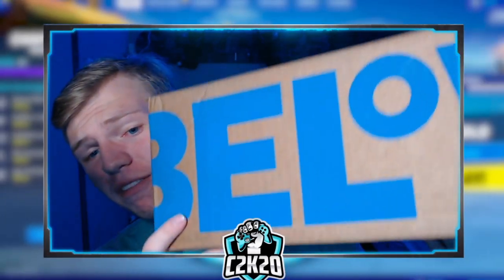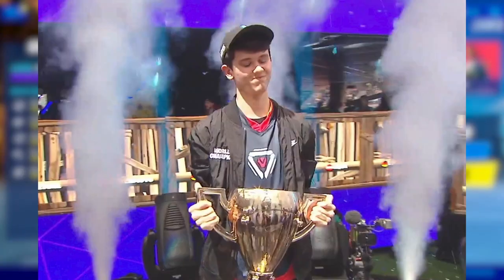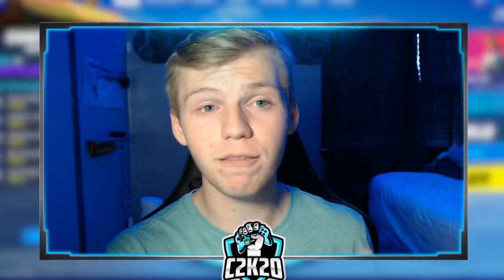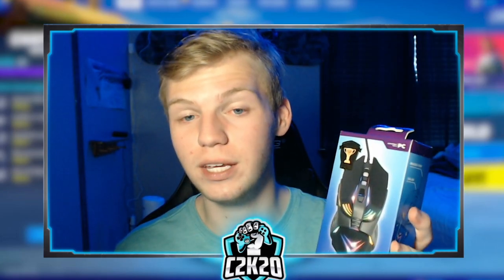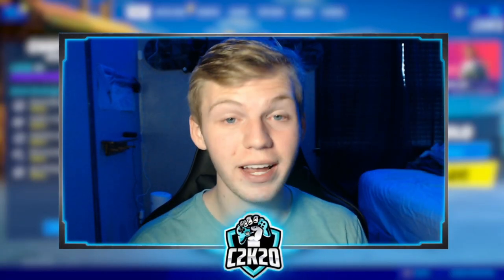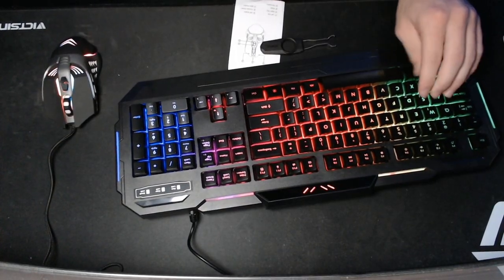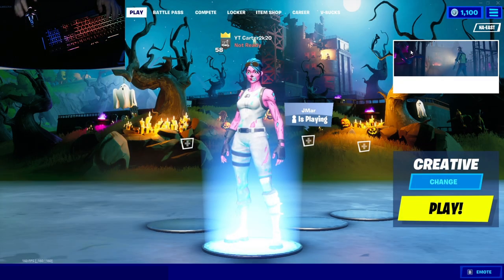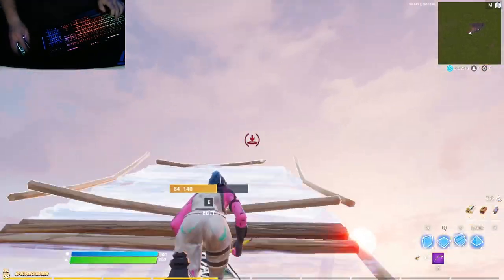Using Bugha's NEW Mouse & Keyboard in Fortnite...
Today I am using pro Fortnite player Bugha's all new mouse and keyboard. Bugha teamed up with Five Below to release an affordable mouse and keyboard, as well as a few other products for people wanting to get into the pc gaming world. In this video I show the unboxing, gameplay, and express my thoughts on the mouse and keyboard. Enjoy!

Pc Specs
CPU: AMD Ryzen 5 2600 Six-Core @ 3.85GHz
GPU: NVIDIA GeForce GTX 1060, 3GB
RAM: 16GB
Storage: 2250 GB